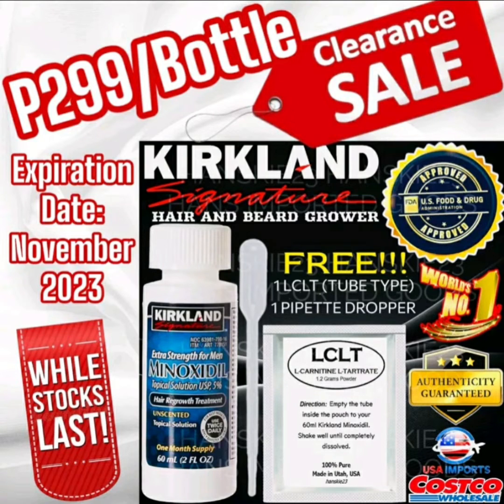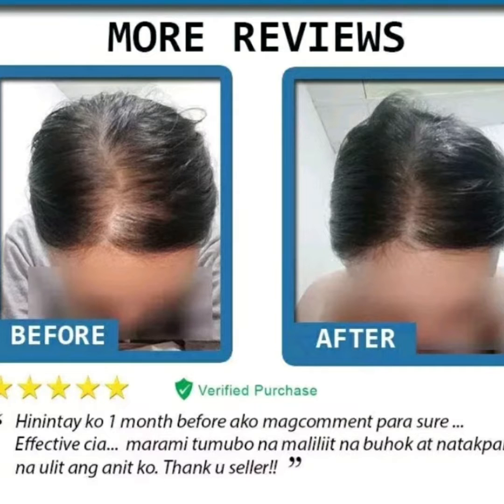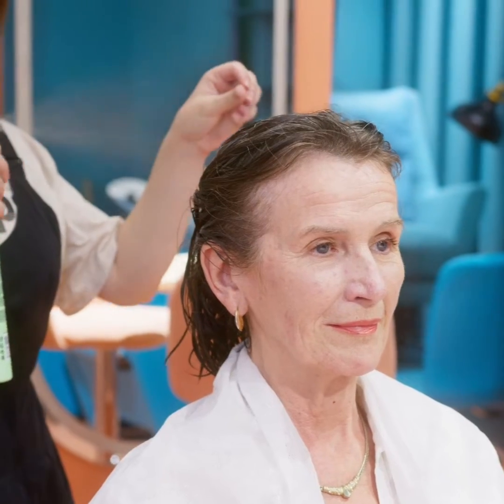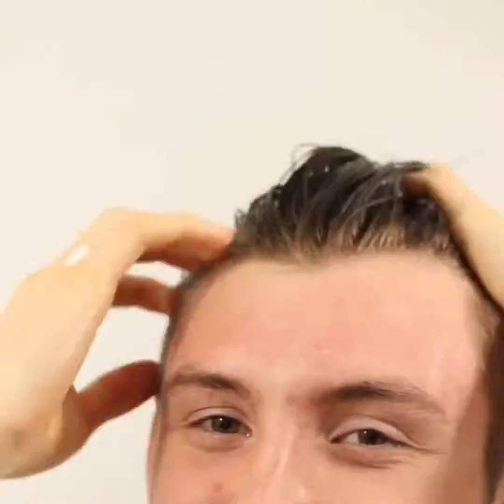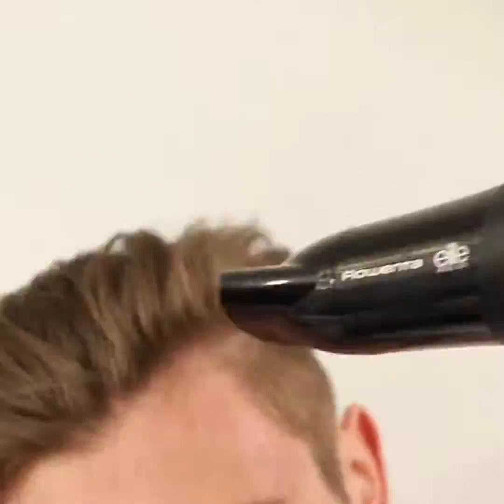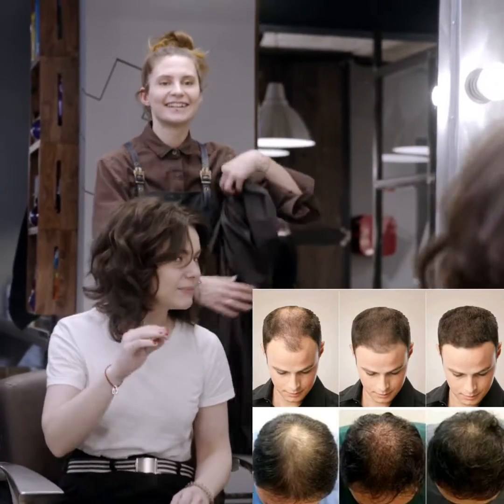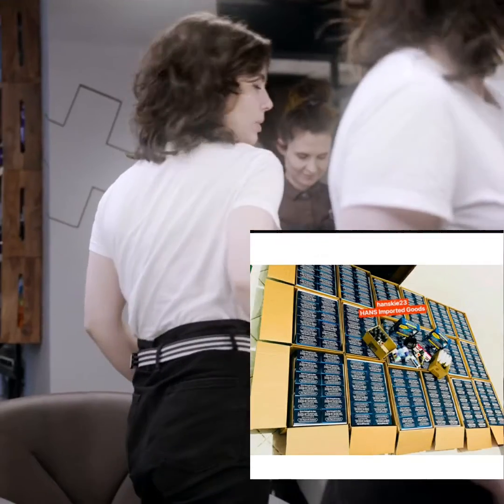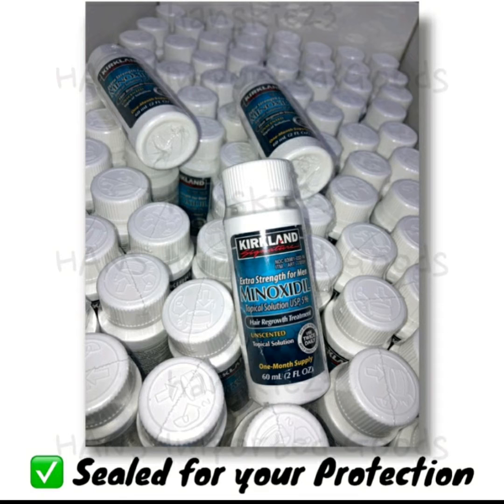VIRAL HOPE TO YOUR PANOT SOLD 85,000 PCS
HAIR GROWER